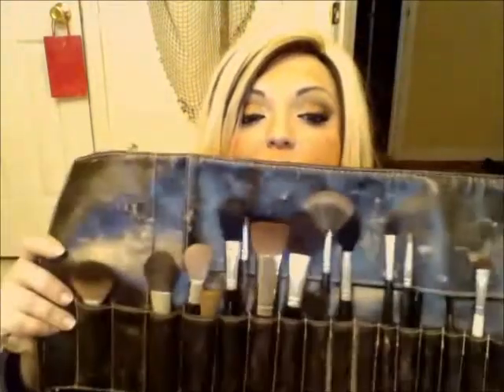Go pallette: Cairo (My Sexy cat eye makeup)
This is how I do my eye makeup